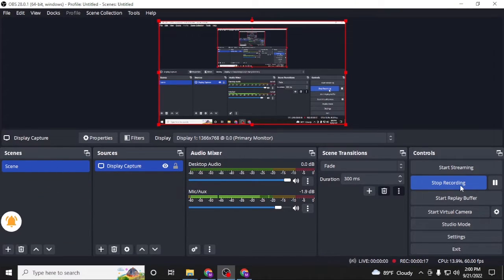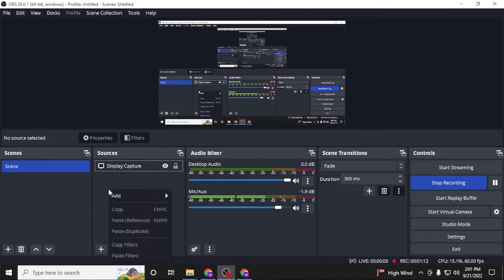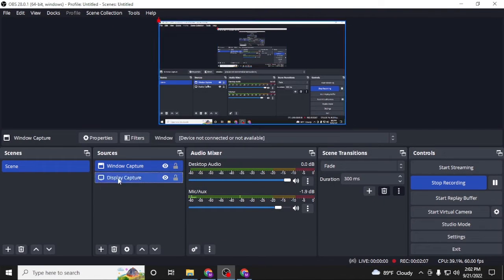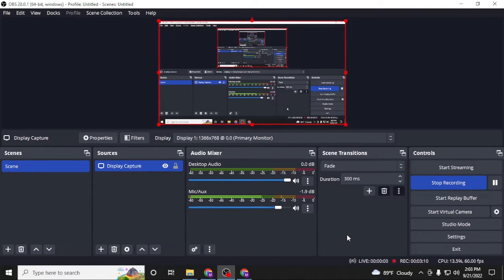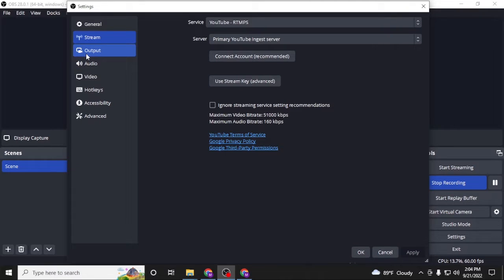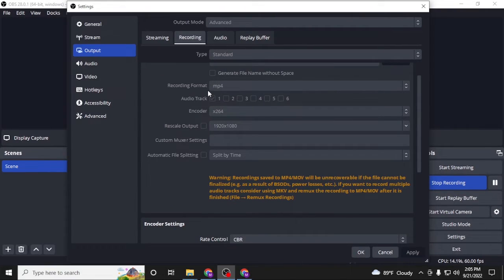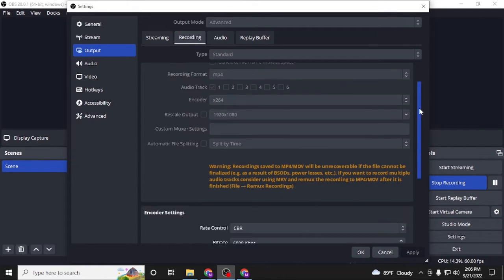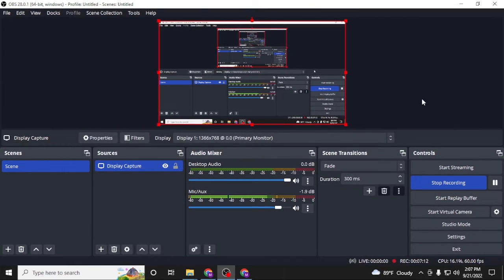How to Setup OBS Studio? How to Use OBS Studio? OBS Studio Tutorial